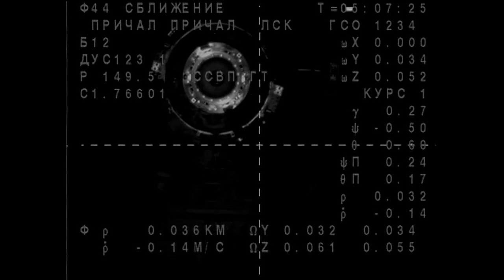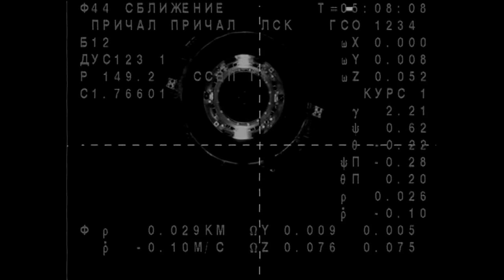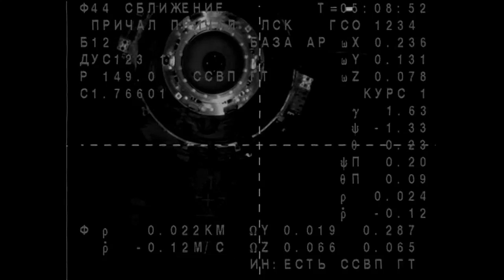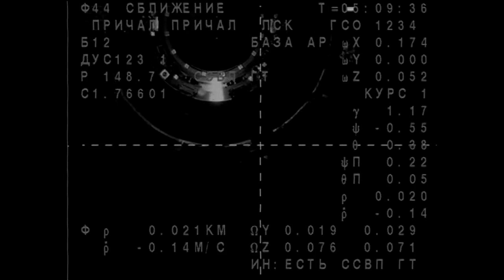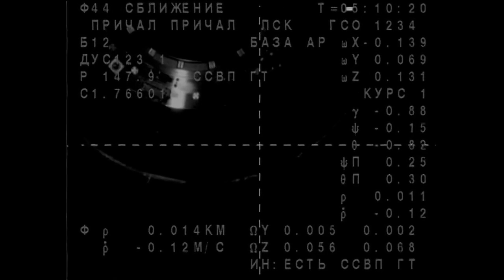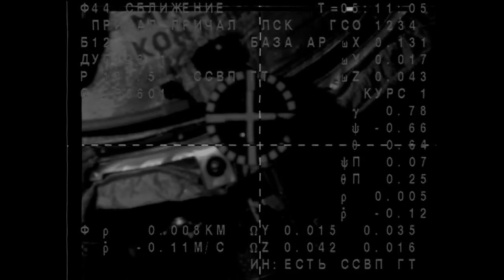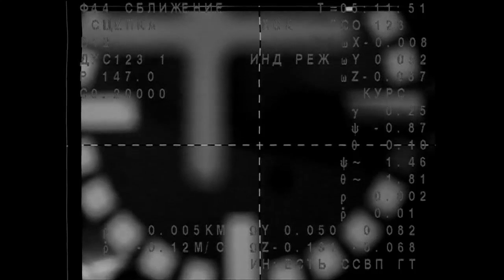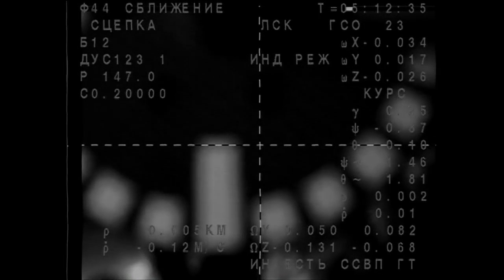Expedition 41/42 Crew Docks to the International Space Station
After launching in their Soyuz TMA-14M spacecraft from the Baikonur Cosmodrome in Kazakhstan, Expedition 41/42 Soyuz Commander Alexander Samokutyaev and Flight Engineers Elena Serova of the Russian Federal Space Agency (Roscosmos) and Barry Wilmore of NASA arrived at the International Space Station on Sept. 26 following a six-hour rendezvous. They docked their craft to the Poisk module on the Russian segment of the complex.